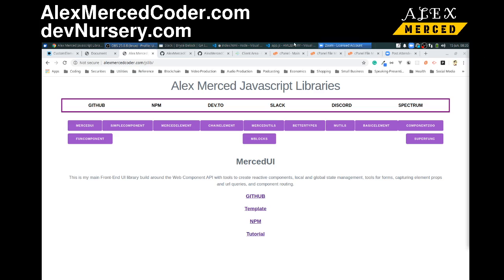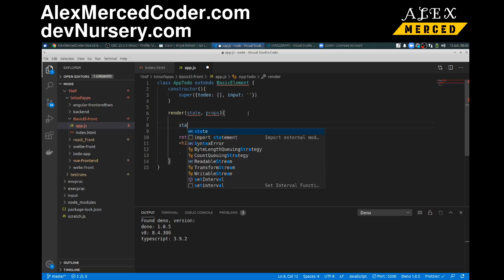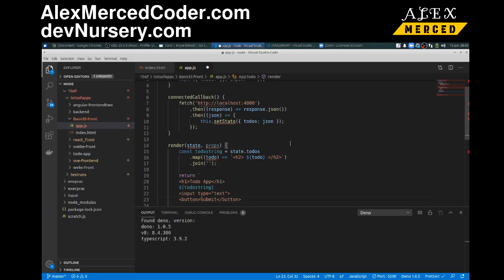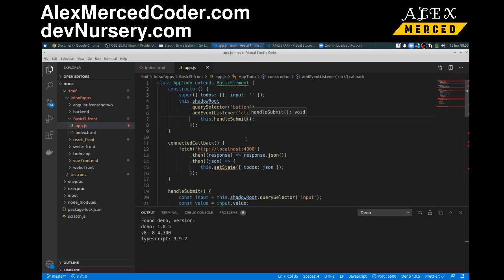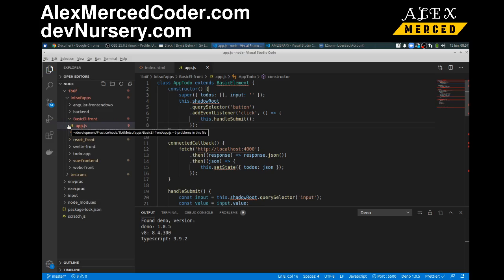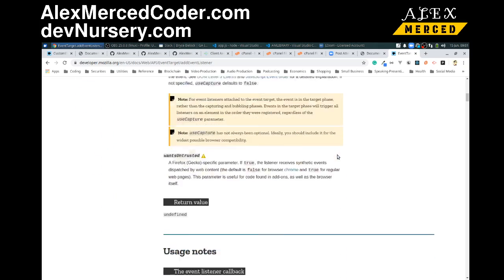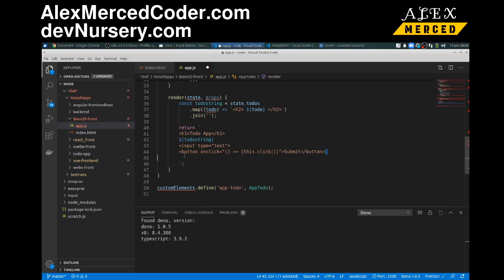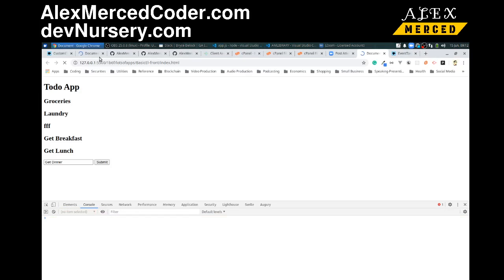AM Coder - frontend #7 - BasicElement